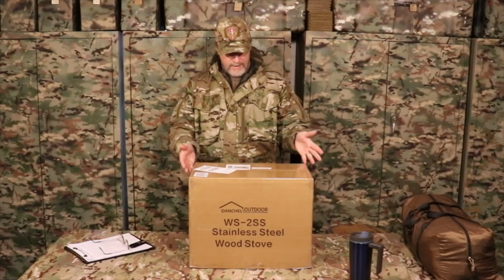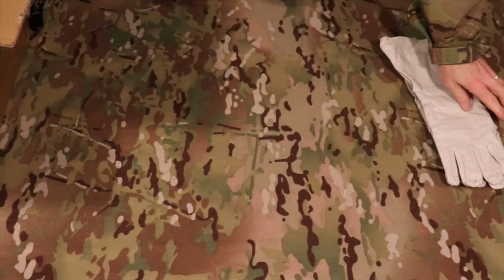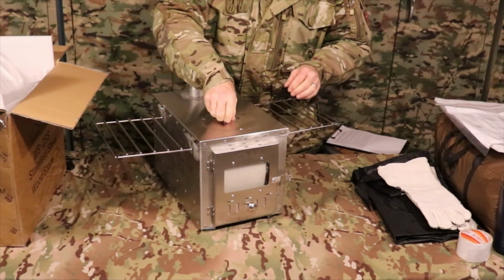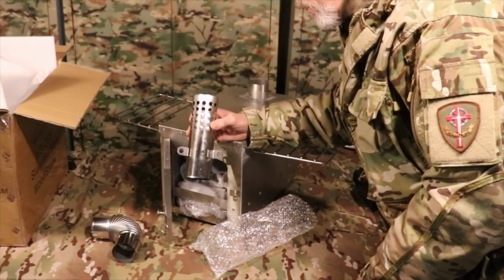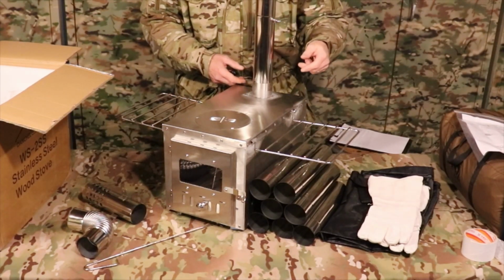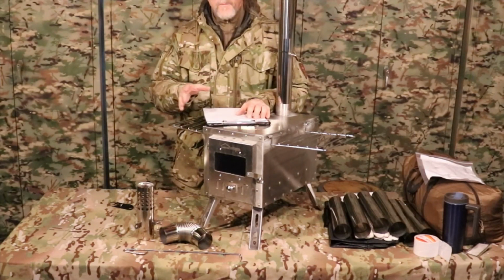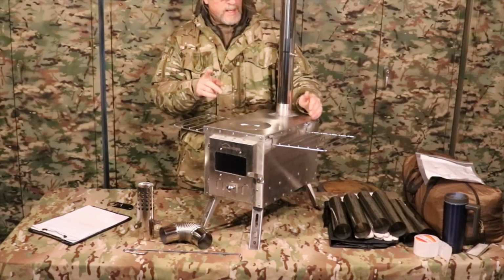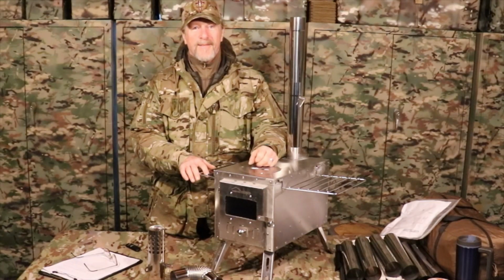Unboxing My Danchel Outdoors Tent Stove!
Unboxing My Danchel Outdoors Tent Stove! Howdy Folks, this is my Unboxing My Danchel Outdoors Tent Stove video. Paired with my new One Tigris CozShack, it should be a great mobile winter abode!
Links:
DANCHEL OUTDOOR CS6 Large Tent Wood Stove
One Tigris CozShack